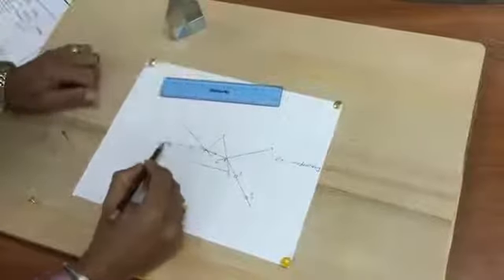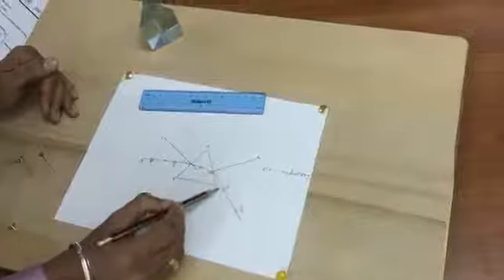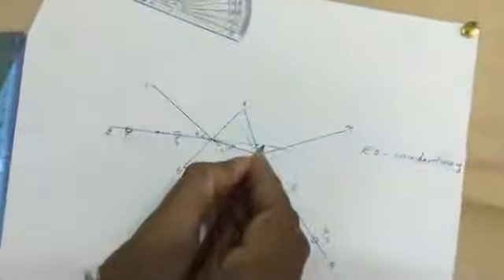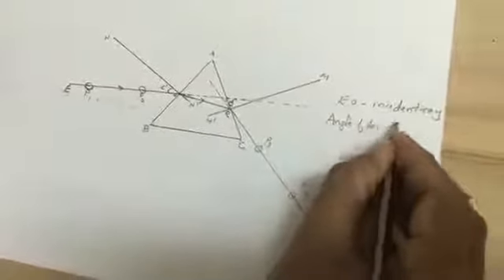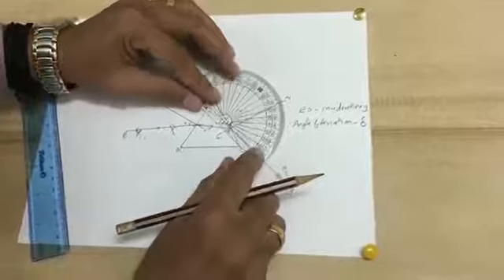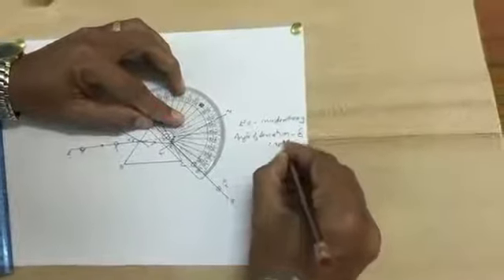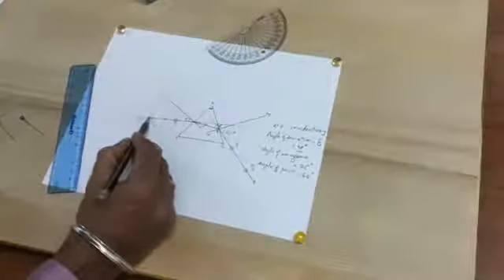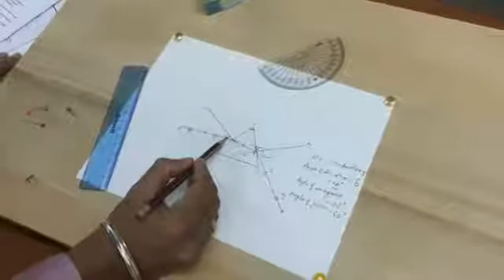Path of refracted light through glass prism Prakash & Faisal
Best vedio for practicals
Must watch!